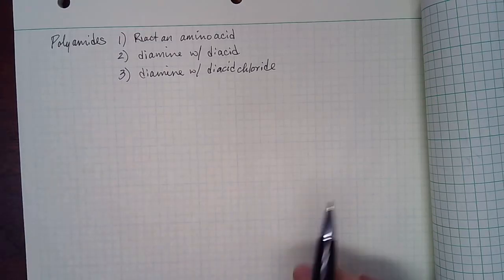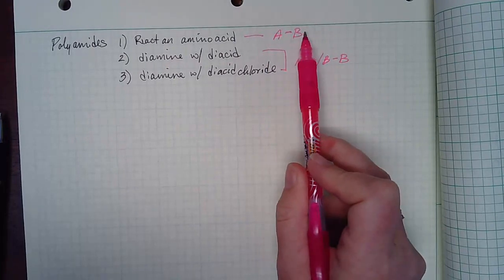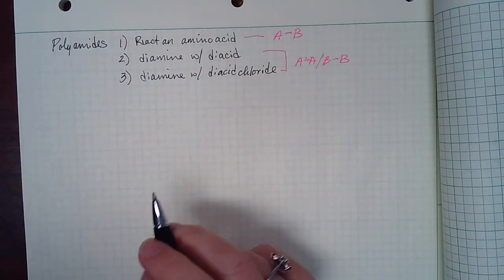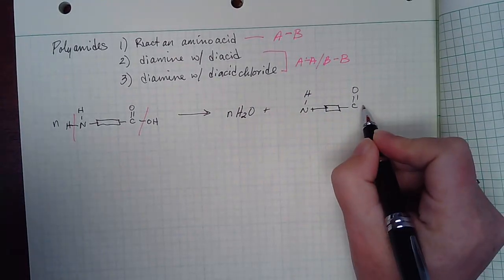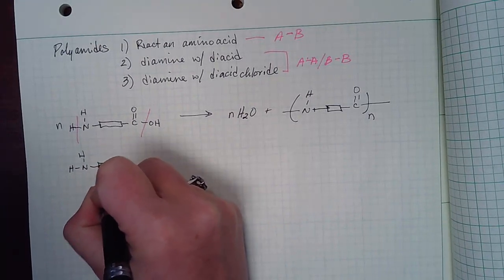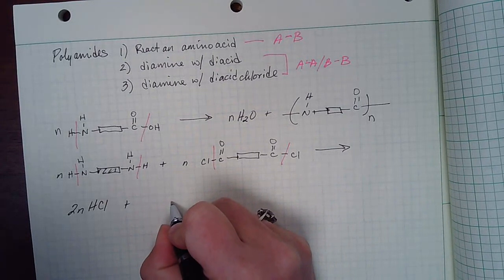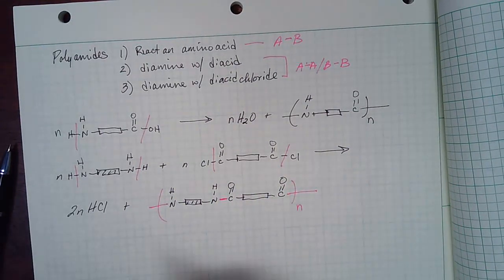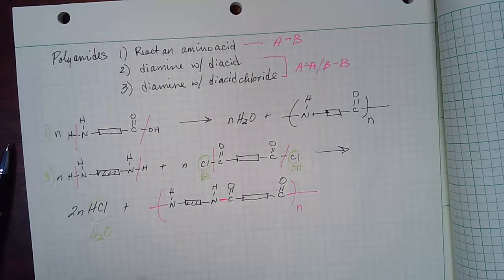Quick Review of Polyamide Synthesis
Polyamide, nylon, polypeptide